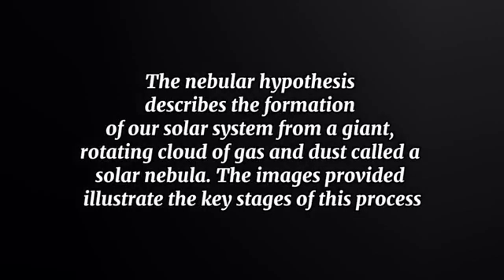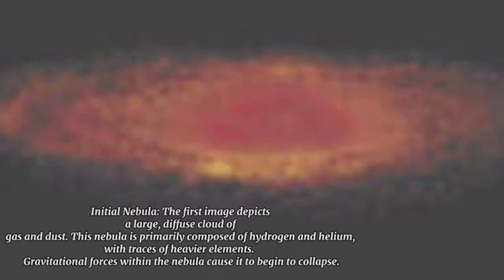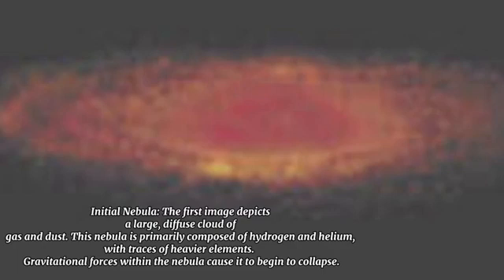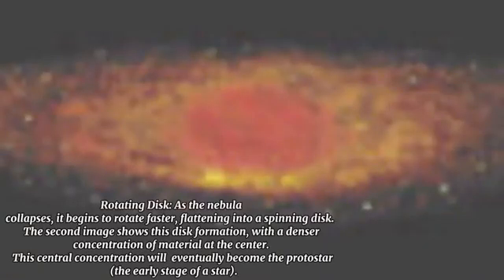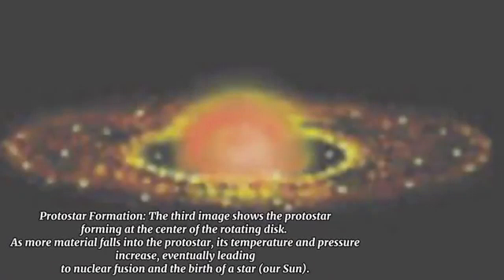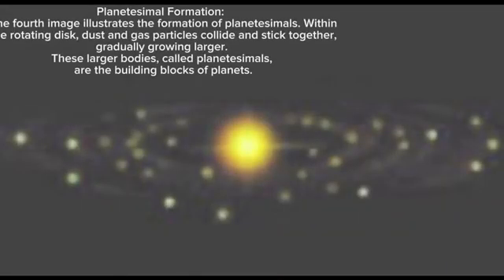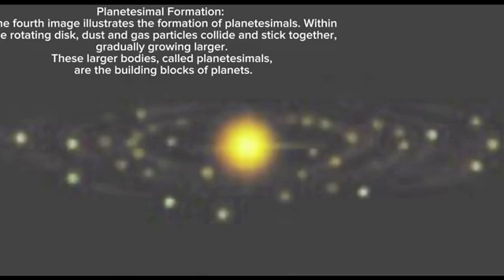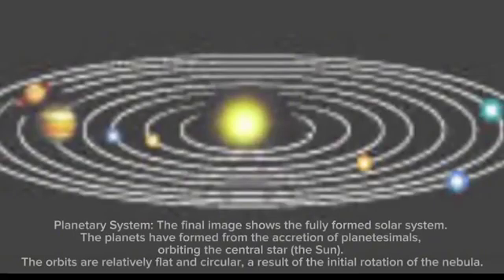The summarization of the nebular hypothesis by 11-HumSS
Mini Performance task of Grade 11 HumSS students
group members:
Alliah Munsayac
Gerald Ortencio
Mark Velasquez
Vince Peñaranda
Jhakielyn Capellan